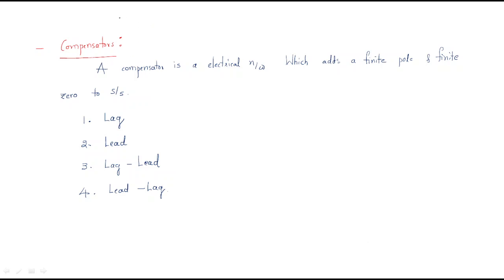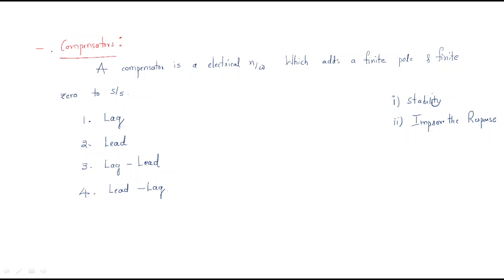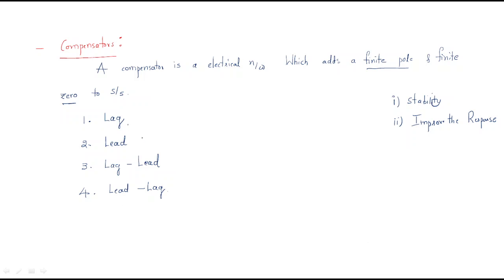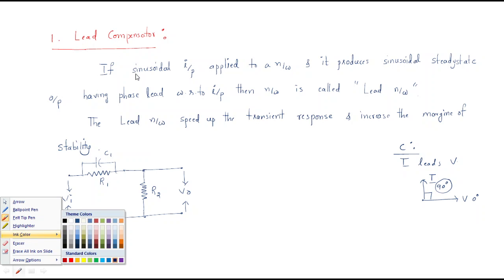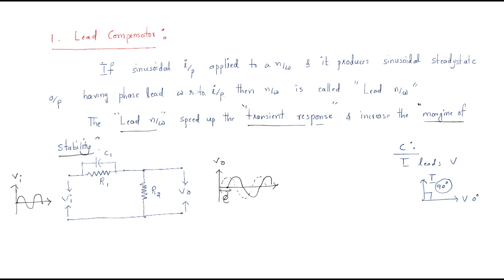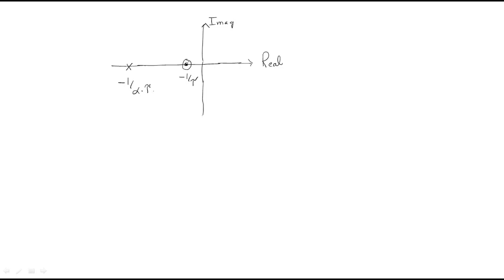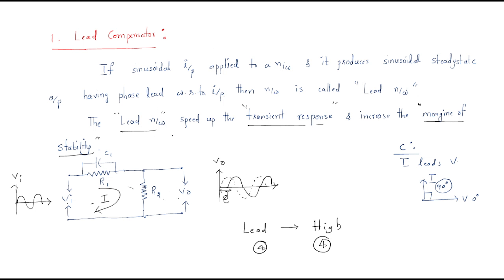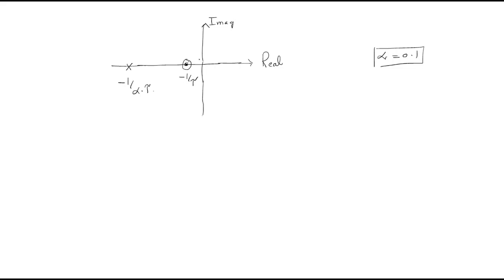Compensators | Introduction | Lead | CS | Control Systems | Lec-130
Control Systems - Compensators
- Introduction
- Lead Compensators